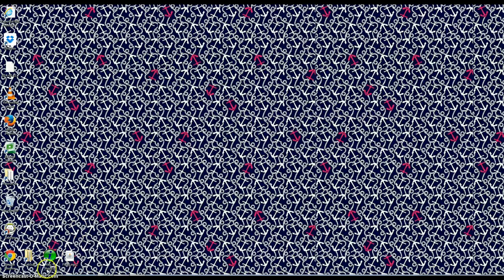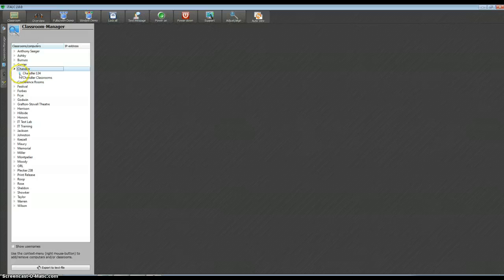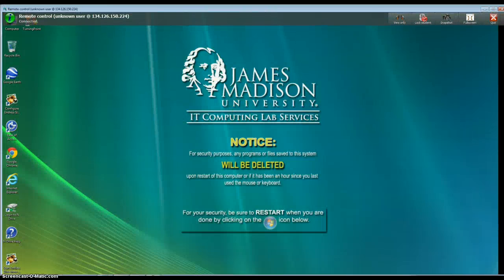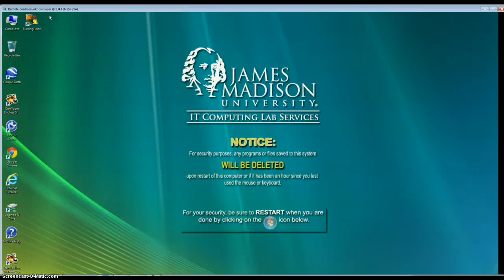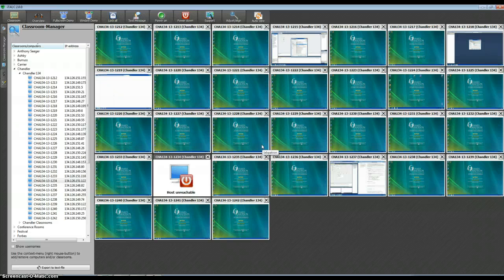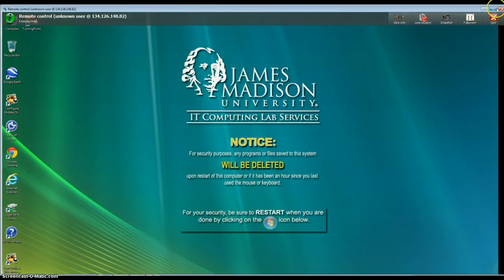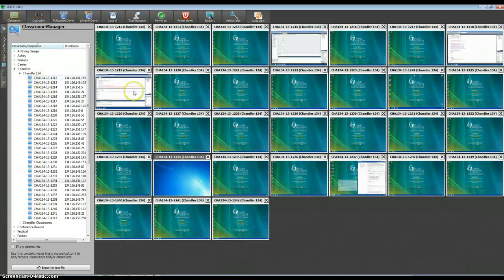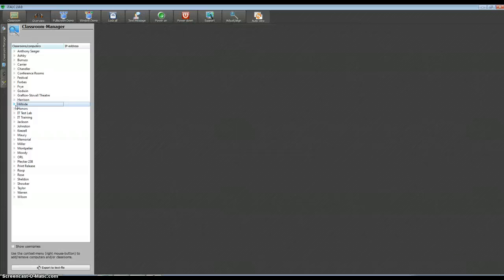Italc Screen Capture Tutorial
Learn a few basic skills in gaining remote access to the PC General Computing Labs at James Madison University. Note that the general public does not have access to italc; only the Student Managers at JMU Computing Lab Operations can perform these tasks and run this program.